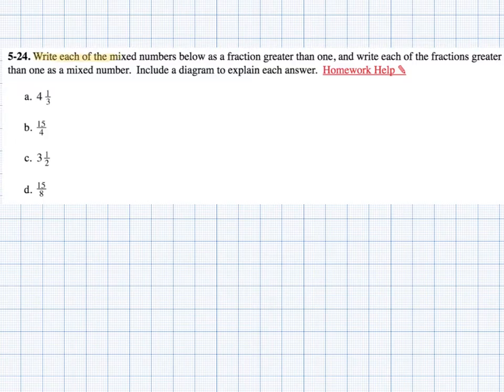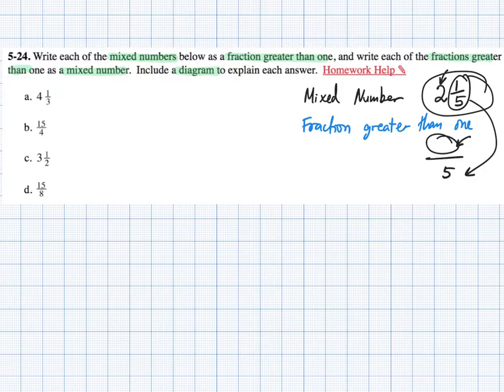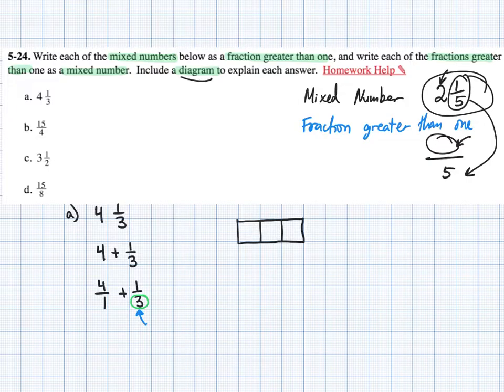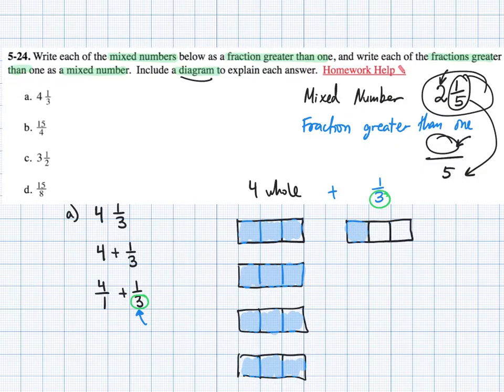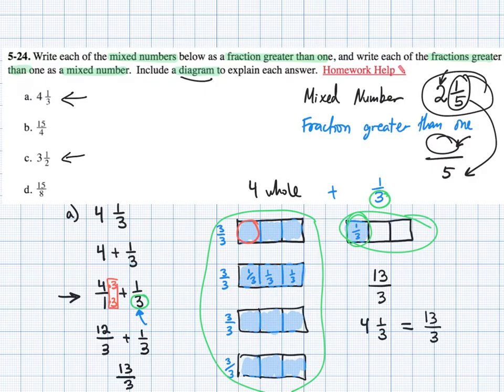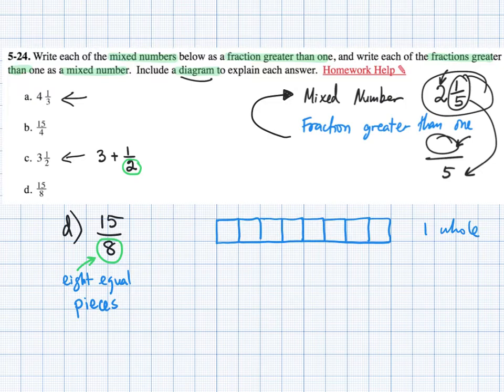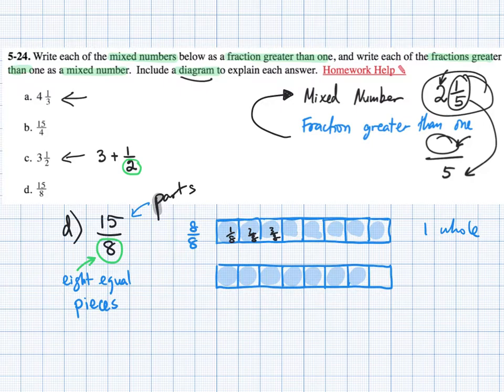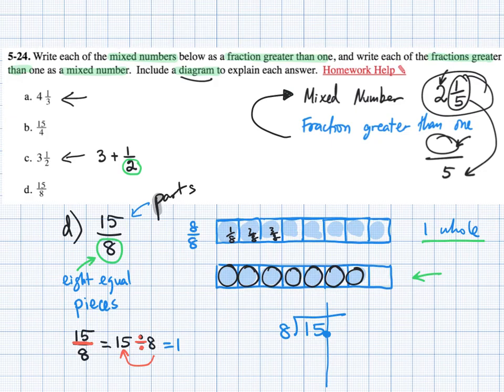5-24 CPM CC1 Mixed Number to Fractions and vice versa